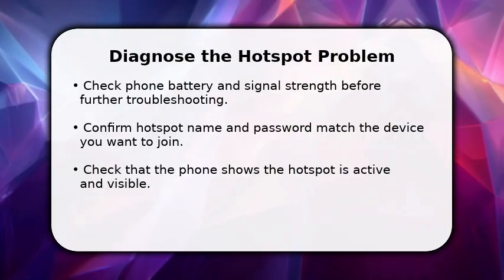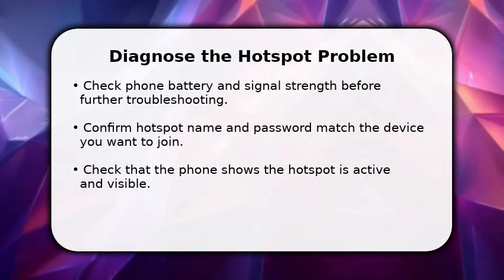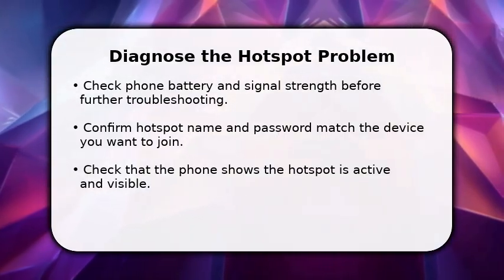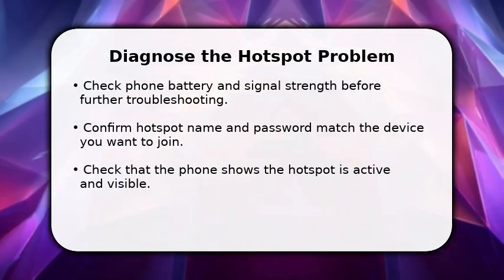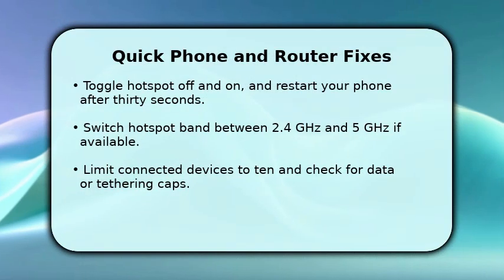How to Fix a Hotspot That Is Not Working (full Guide)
How to Fix a Hotspot That Is Not Working (full Guide) | 🔒 Surfshark VPN Deal — Stay private and secure. $1.99/mo + 3 Months Free ▸

Discover the steps to troubleshoot and fix a non-functional hotspot. This comprehensive guide covers common issues such as connectivity problems, weak signal strength, compatibility concerns with devices, and security settings that may prevent your mobile hotspot from working properly.

hotspot not working, fix wireless internet connection, mobile hotspot troubleshooting, weak Wi-Fi signal, device compatibility issues, wireless network problems, adjusting router settings for better connectivity, security configurations affecting access point function, optimizing mobile data sharing